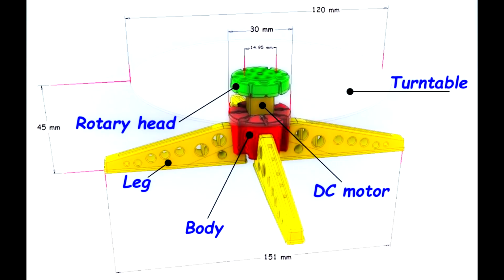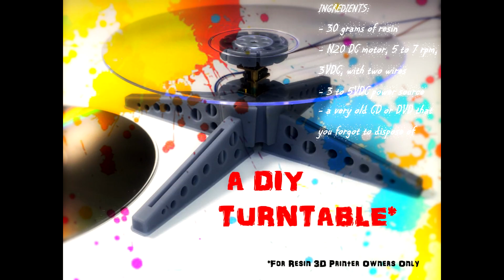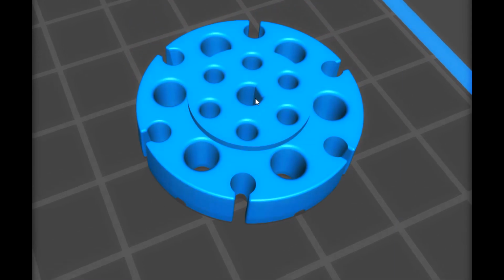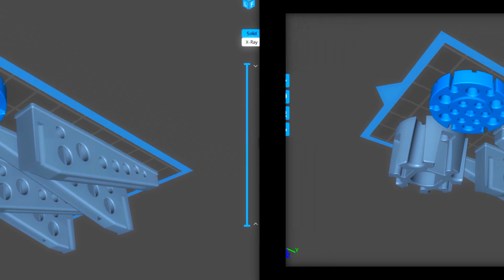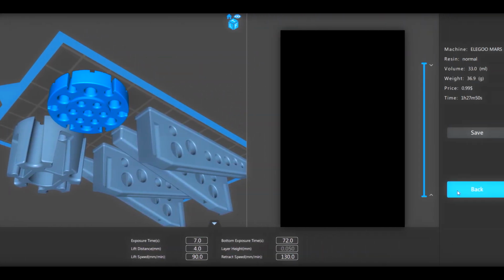A turntable for UV curing of resing 3D prints, showcasing or 3D scanning (Part 1).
Print and build a turntable by yourself (This video also includes some printing tips).
What you need:
- About 30 to 40 grams of UV cured resin
- STL files (see below) to print the structure
- N20 DC geared motor (3 to 5VDC, 5 to 7rpm)
- A CD or DVD disc or other disc for the table
- A - 3 to 5VDC power source (3.5 to 4 volt DC is recommended; 3.7V 900mA rechargeable battery may be used)
- Some paint
- Superglue, for example CA-500.200

The difference between the two heads is explained in the video.
This video also contains resin 3D printing hints.

Additional info:
Operating time when powered from a new 3.7V 900mA rechargeable battery: at least 9 hours.
Printed using Elegoo Mars LCD printer.
Assistants: Grace (cat), Charlie (dog), Rocky (dog)